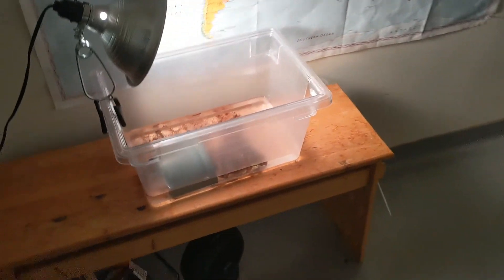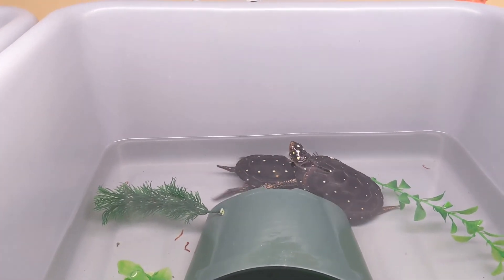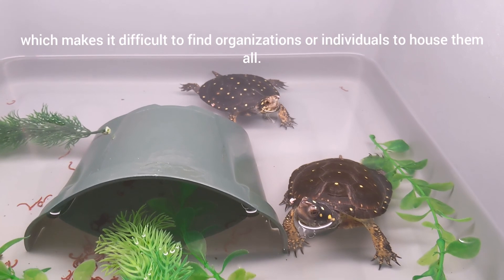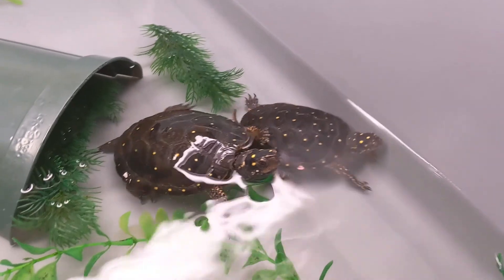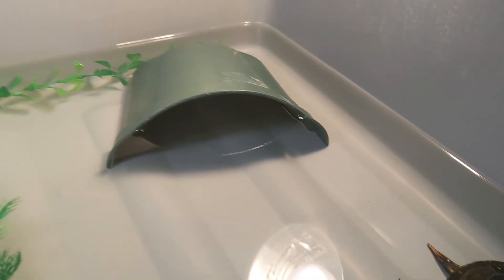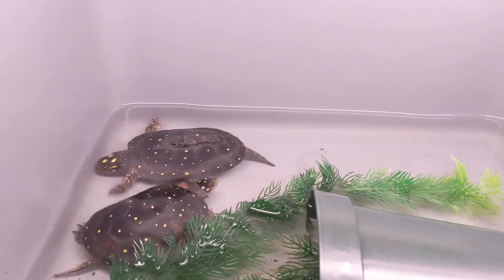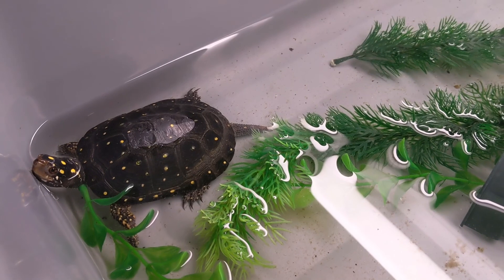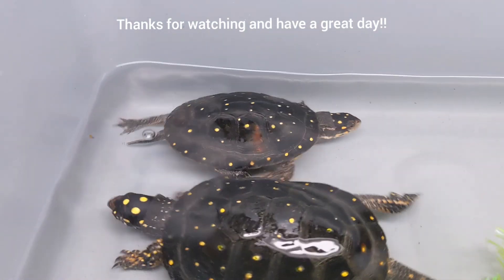The Turtley Awesome 12 Days of Christmas: Episode 2 Spotted Turtles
For the second installment in this series, we will be learning about the spotted turtles which are native to the US. These turtles are very popular in the pet trade and collection for the pet trade is one of the main threats to their survival. We are a member of the SAFE program. A program that is dedicated to helping confiscated turtles to be a functional part of wild populations.